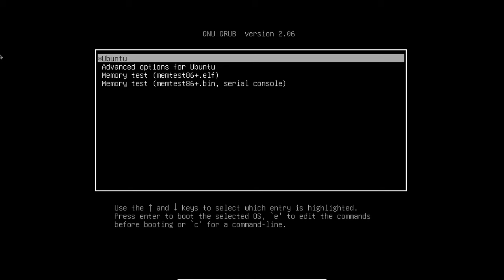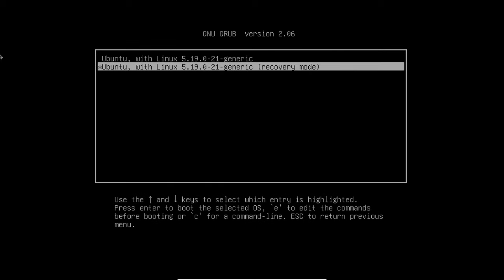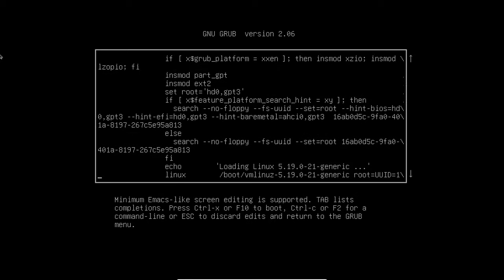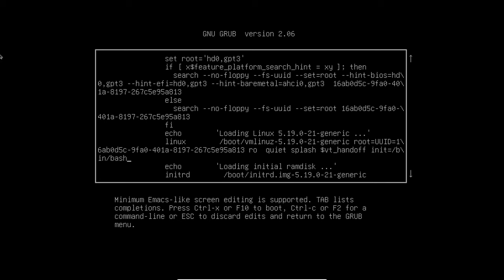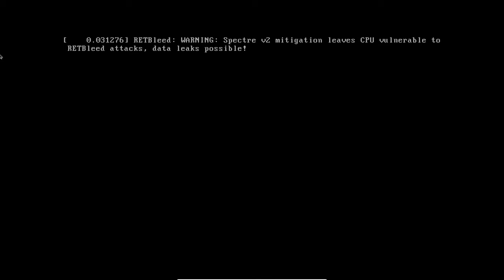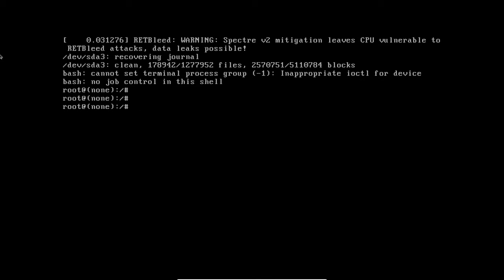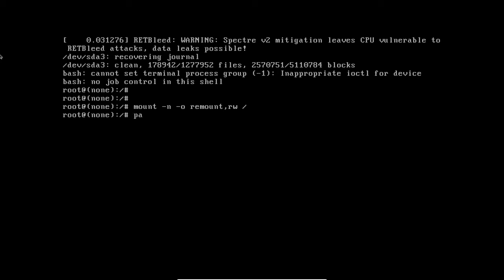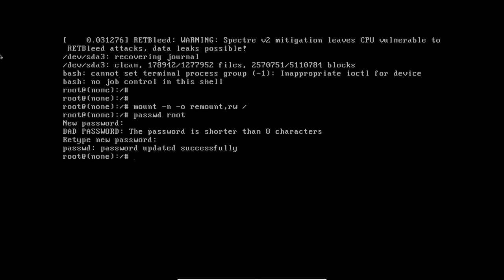how to reset Lost Linux Root Password from Grub Menu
In this video I will explain how to reset Lost Linux Root Password from Grub Menu.